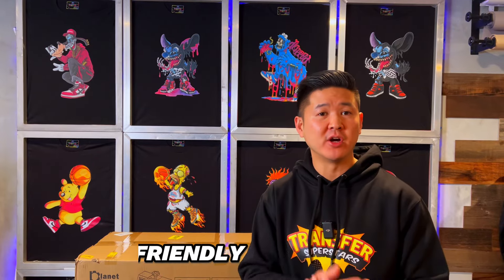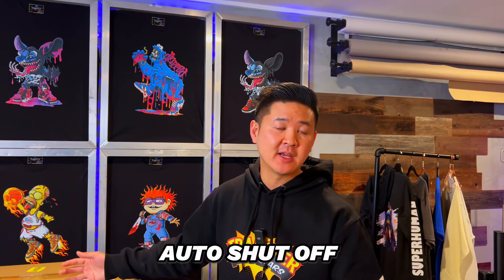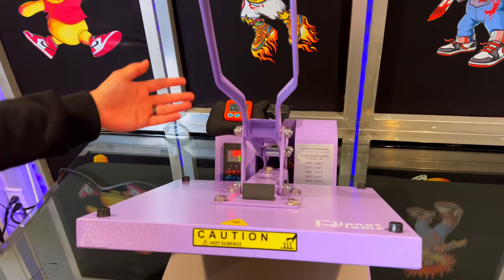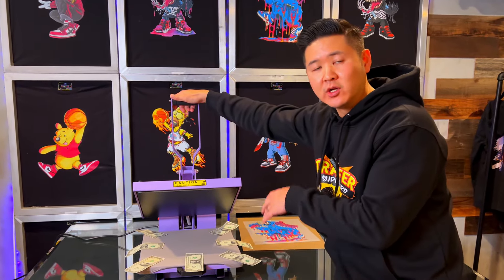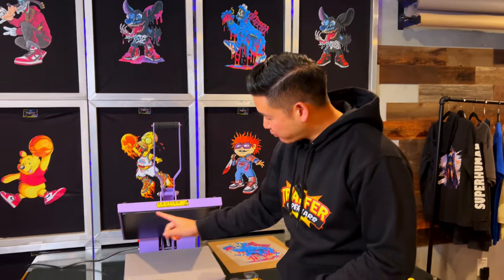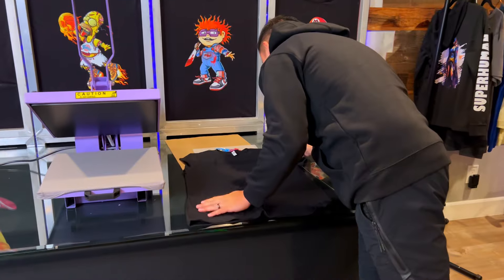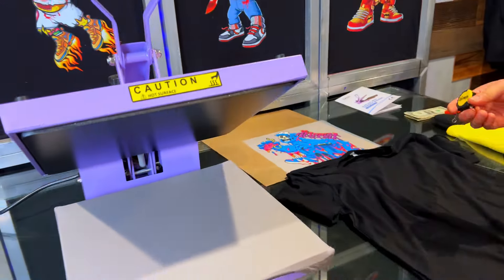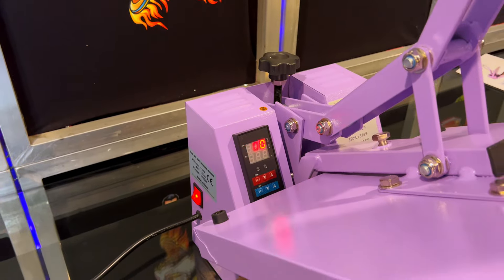Is the PlanetFlame Heat Press with Slide Out Worth the Money?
Welcome to Transfer Superstars! Join us as we take an in-depth look at the PlanetFlame 15x15 BUDGET Slide Heatpress. Unfortunately, this review reveals critical shortcomings that impacted its performance.

Timestamps:
00:00 - Introduction of specifications of the Planet Flame Heatpress
02:31 - Unboxing
02:53 - Instructions
03:56 - Turning on and setting up the heatpress
04:40 - Adjusting the pressure (Failed Dollar Bill Test)
05:47 - Heat Distribution Test (Failed)
08:12 - 14 Inches Slide Out Feature (Potential Cause of Pressure Issue)
10:27 - Heat Pressing the shirt
14:30 - Checking the Print
15:40 - Wash Test Result (Failed - Print Wrinkled)
16:55 - Recap
20:45 - Cons

Content:
In this comprehensive review, we delve into the PlanetFlame 15x15 BUDGET Slide Heatpress, uncovering significant flaws that affected its overall performance.

Upon initial assessment, the heat press failed to meet the required pressure in the top part, as evidenced by its inability to pass the dollar bill test. This lack of pressure directly impacted the final print quality of the shirt, resulting in inconsistencies and imperfections.

Furthermore, our heat distribution test revealed a concerning issue. While the lower temperature on the bottom part of the press did not directly affect the print quality, it highlighted an inconsistency in temperature throughout the machine. This inconsistency could potentially lead to varied results in different printing scenarios.

During the wash test, the heat press failed once again. The print on the shirt, particularly on the top part, exhibited significant wrinkling due to the lack of pressure. This flaw further emphasizes the critical importance of adequate pressure for achieving durable and high-quality prints.

Upon closer inspection, we discovered that the pullout feature might be contributing to the pressure issue. The slight sagging observed when the pullout feature is extended could be impacting the overall pressure distribution, exacerbating the problem.

Despite its innovative features, the PlanetFlame 15x15 BUDGET Slide Heatpress falls short of delivering consistent and reliable performance. Join us as we analyze these shortcomings and provide an honest assessment of its capabilities.

► LINKS MENTIONED
-Planetflame 15x15
-Bella Canvas 3001